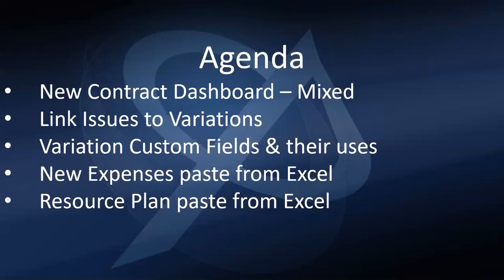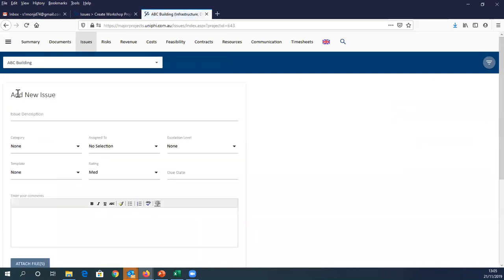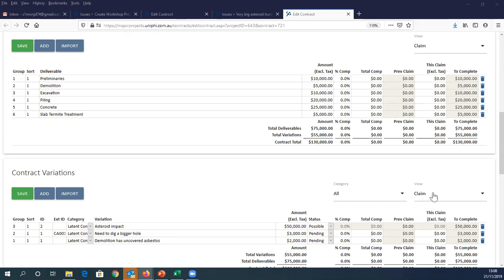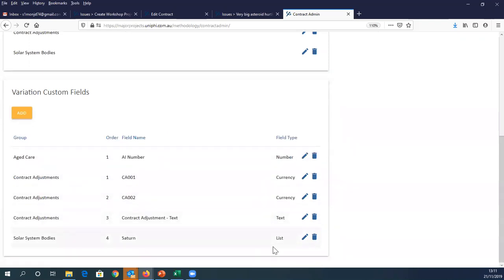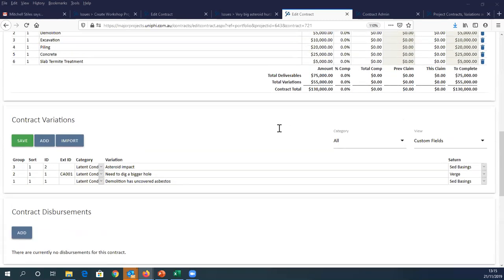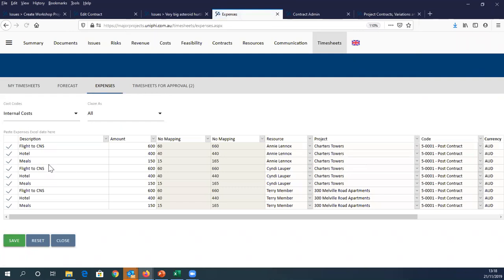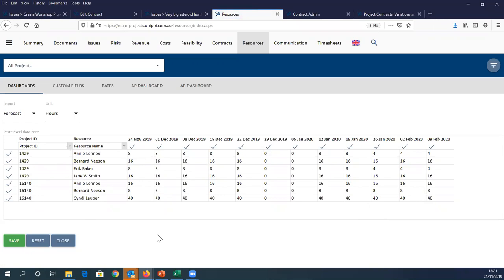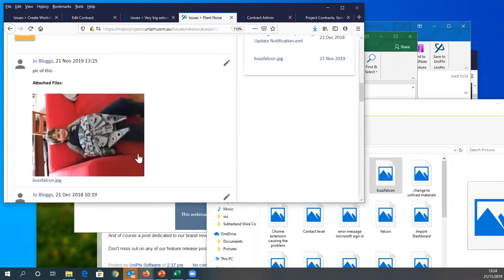Webinar - UniPhi 15.1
A stack of stuff has been done since we launched UniPhi 15 with the team buzzed up on what was another successful launch so we did a .1 mini release on 18th November. Get a detailed look at this release in this webinar including:

- Drag and drop files to issues or documents!
- Link issues to contract variations from within the contracts module
- Create variation custom fields 'til your hearts content
- Copy paste credit card transactions from excel for your whole organisation to manage expense claims
- Copy paste your resource plan from excel